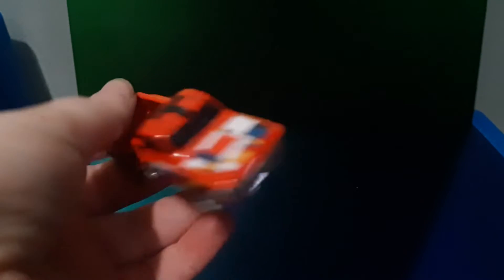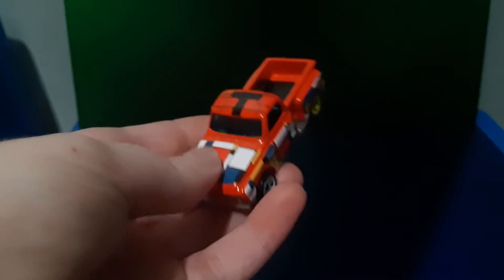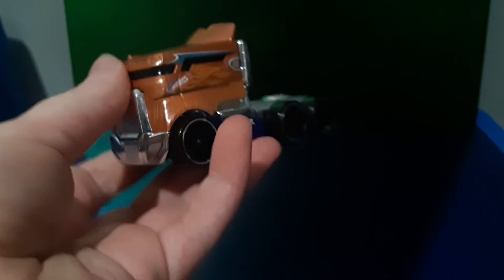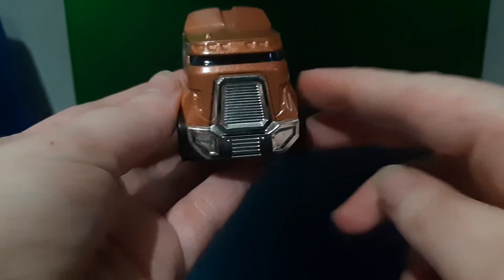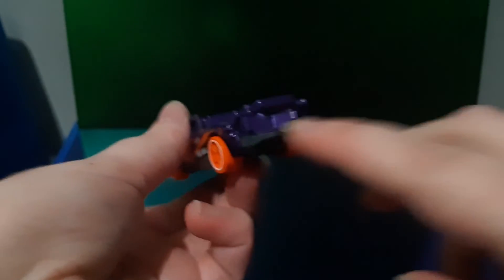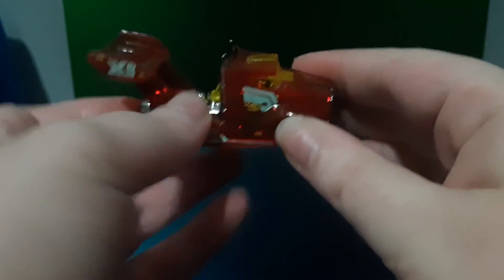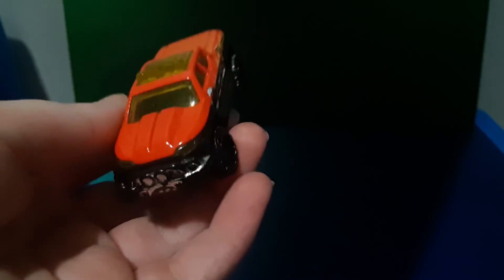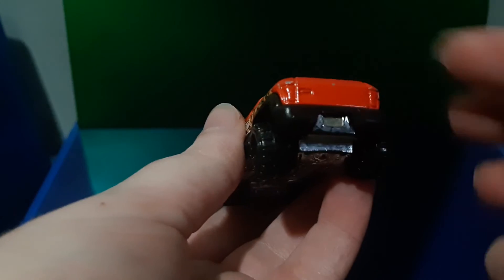some of my least favorite hot wheels utes/trucks in my collection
this is kind of the second part of my last ranking video I did